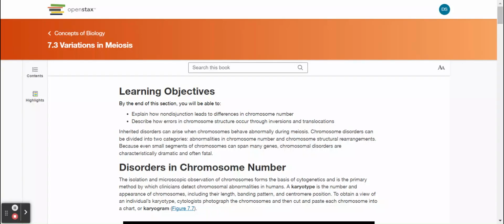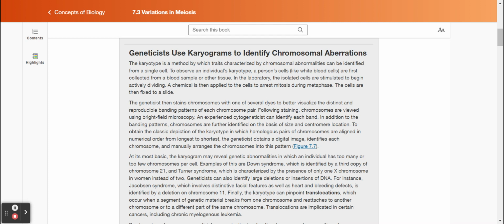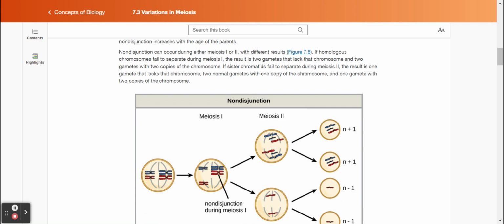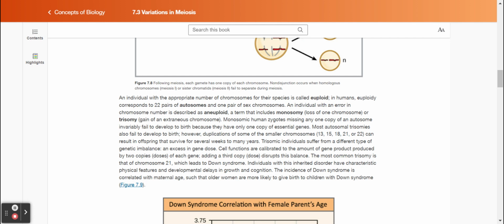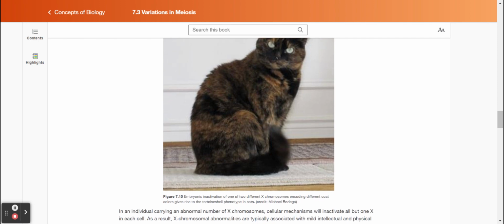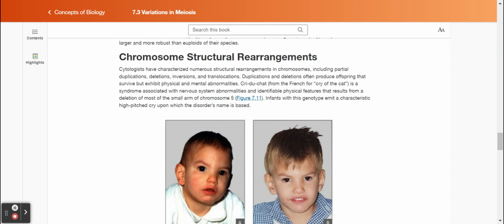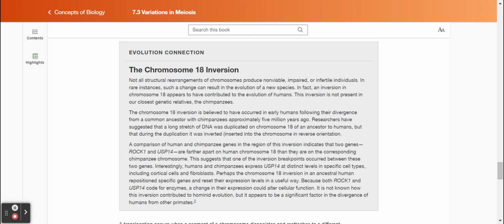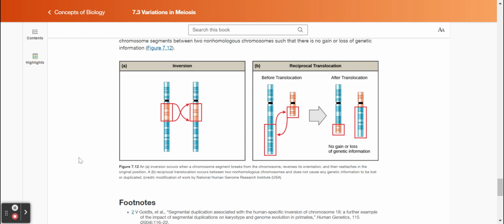7.3 Variations in Meiosis - Concepts of Biology | OpenStax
Narration of Section 7.3 Variations in Meiosis from OpenStax Concepts of Biology

Find the link to the textbook, slide decks to introduce and support in-depth study of Chapter 7, along with Guided Notes and Practice Multiple Choice Questions